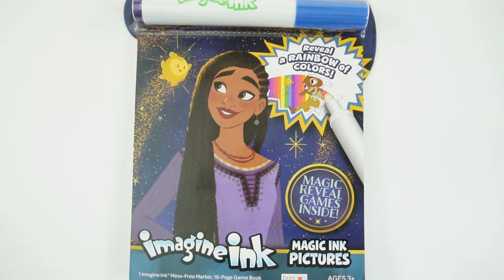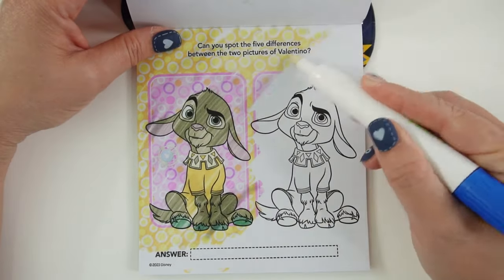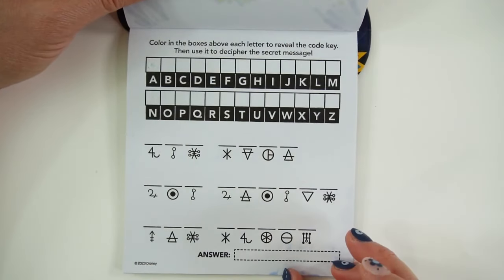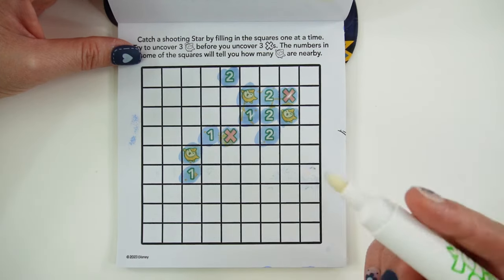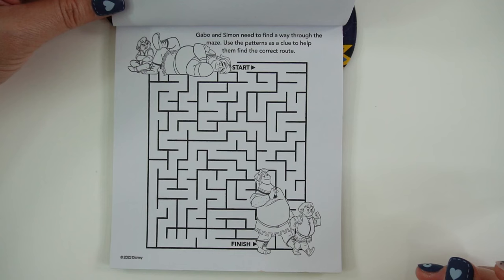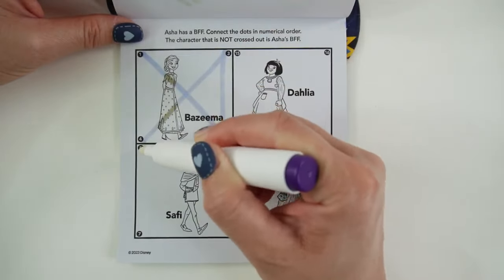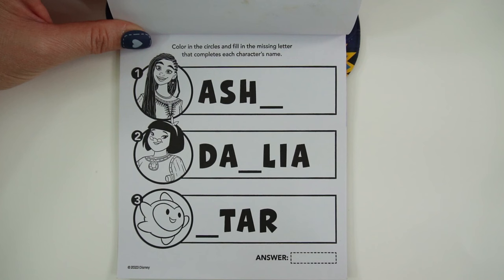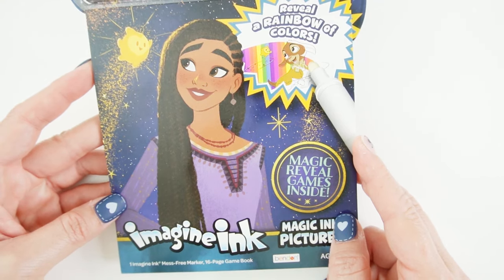Disney Wish Movie Imagine Ink Coloring Activity Book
Let's complete the Disney Wish imagine ink coloring book. Wish is a new movie that will be soon released from Disney next month. The characters look very exciting and we can't wait to watch it. In the meantime, let's learn a bit more about the movie from this coloring book!